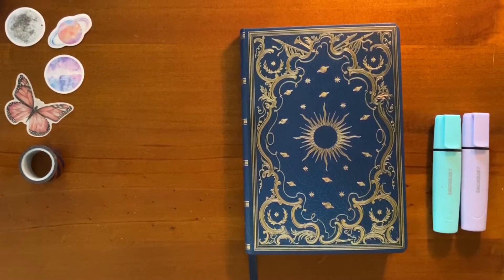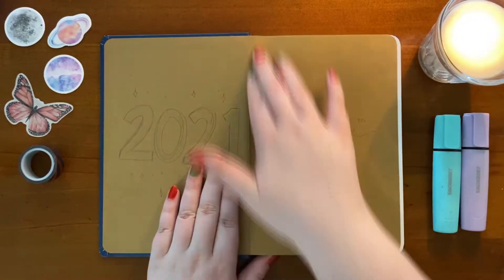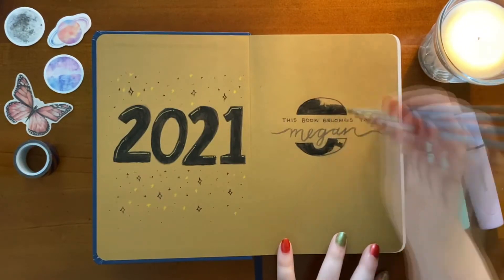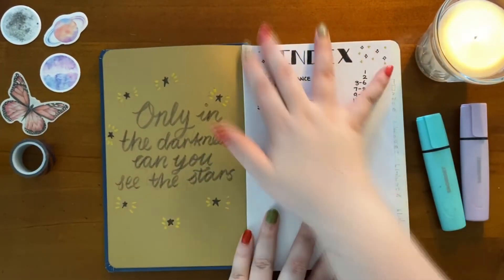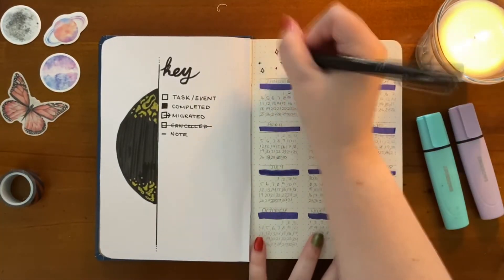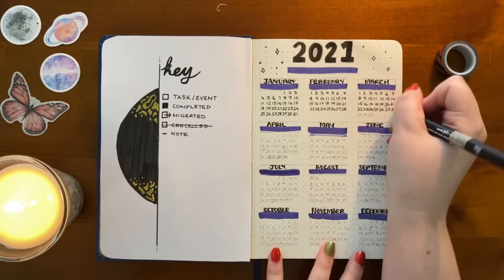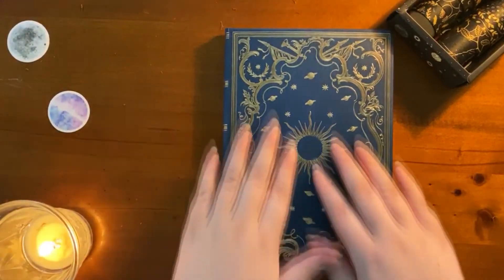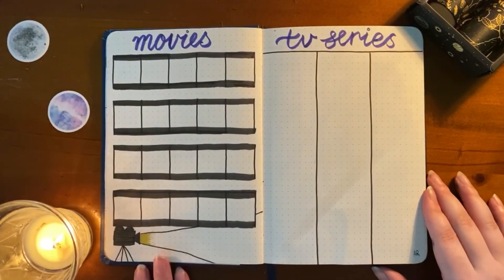2021 Galaxy Bullet Journal Set-up | First (of many) Plan With Me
Welcome to the first Plan With Me video for 2021!

As I mentioned in the video, I started Bullet Journaling because I went through a million Youtube videos, and had Pastel Sparkles help me out by showing me her old journals. Bullet Journaling has been such an interesting journey; nearer the end of the year, it became something I relied on so heavily for my own organisation and planning.

I'm hoping to bring that with me to 2021. Especially with my Etsy store, I hope I can find some cool ideas for planner or journal stickers based on what stickers I like to use!